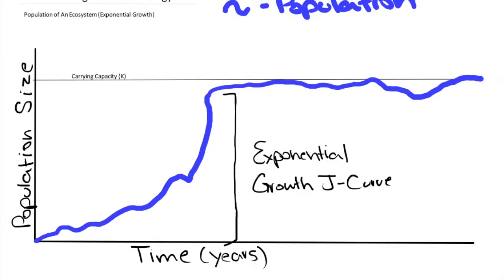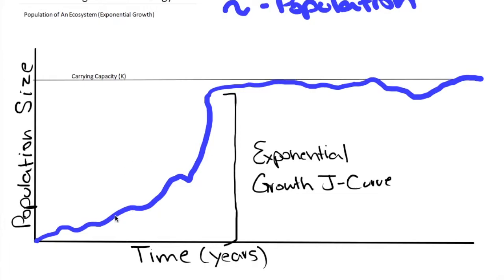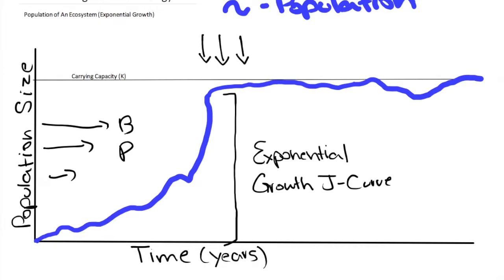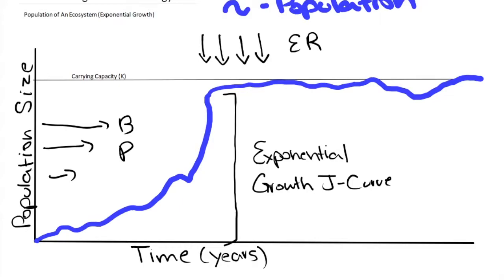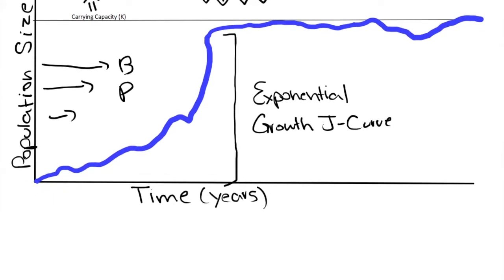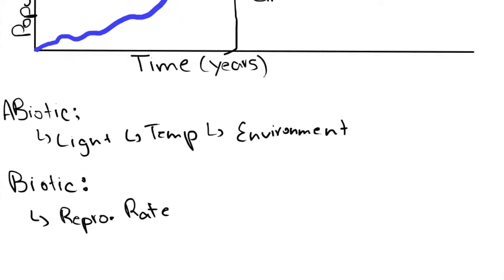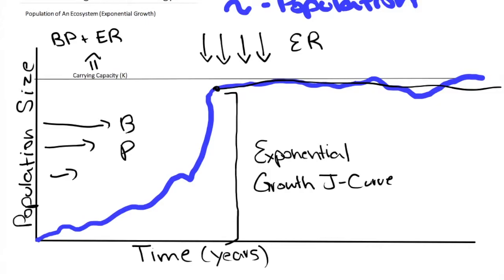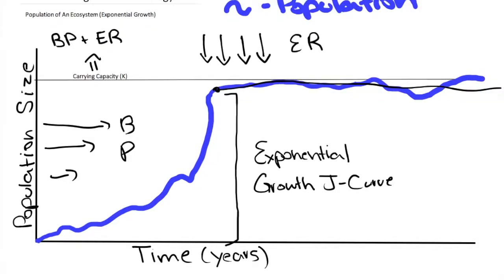Population of An Ecosystem (J - Curve)